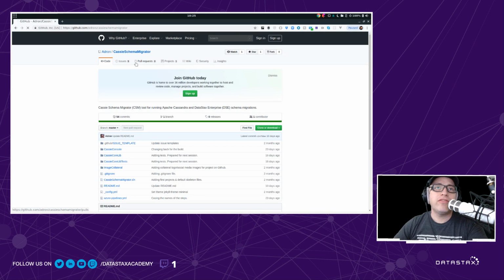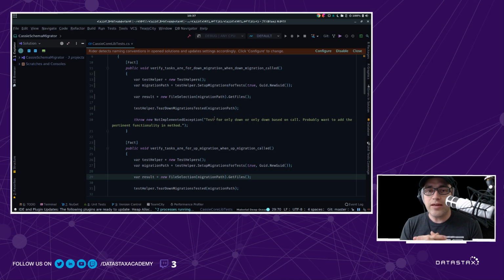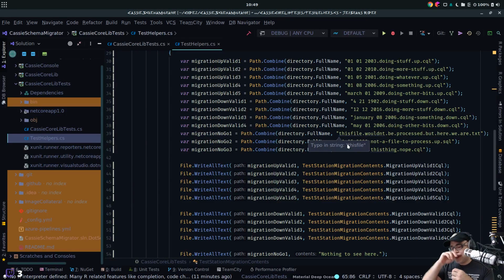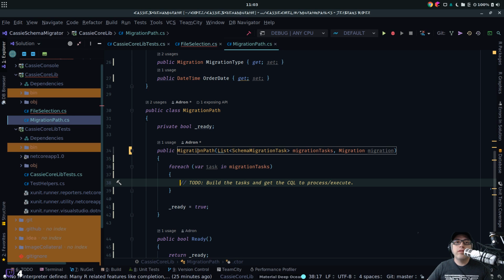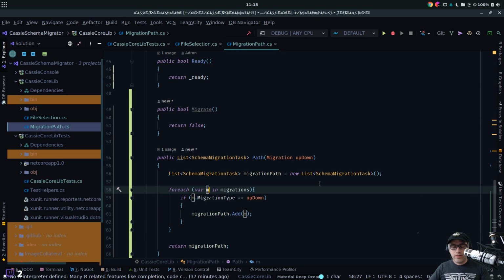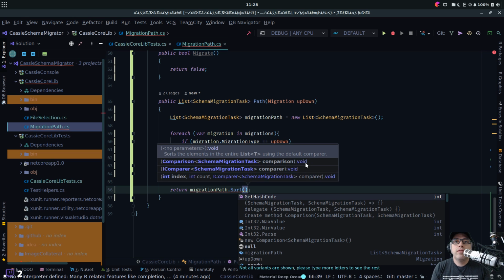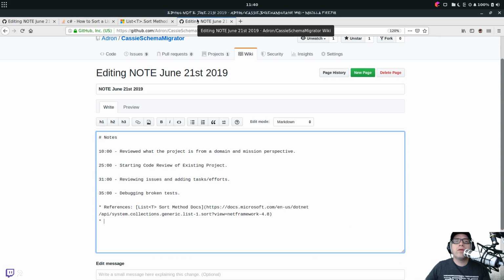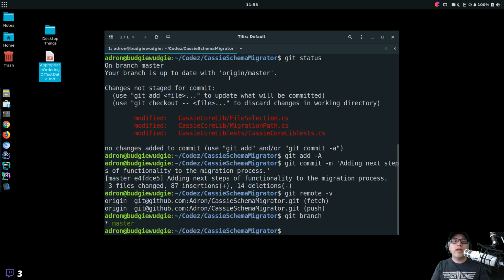DataStax's Apache Cassandra & DSE C# Hour - Ep 11